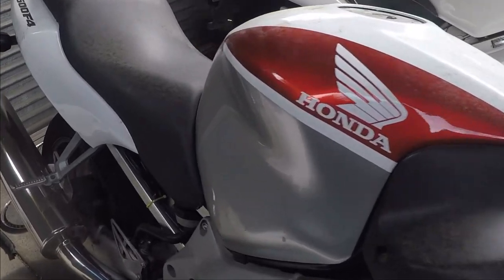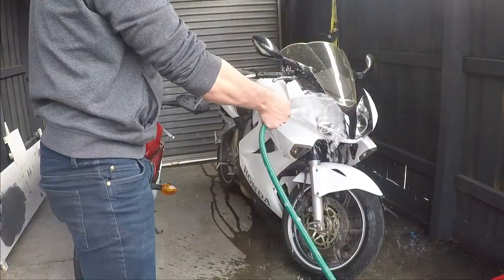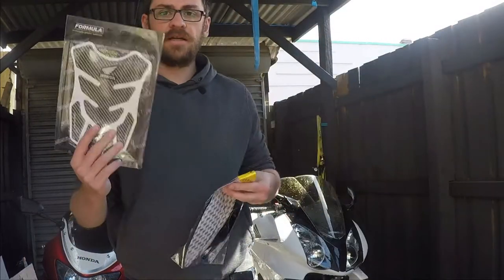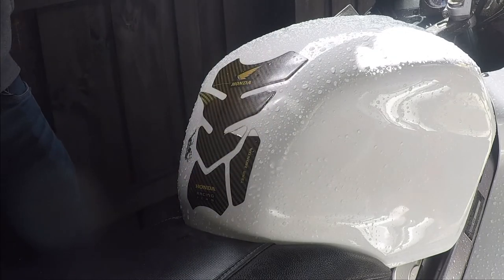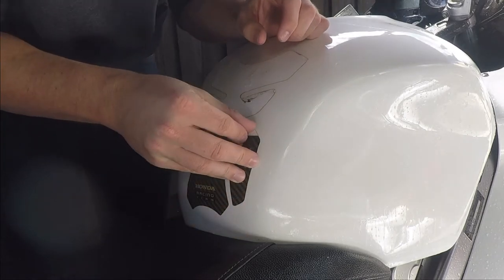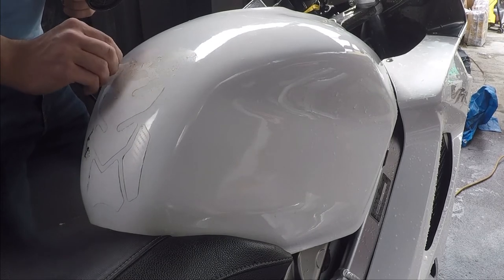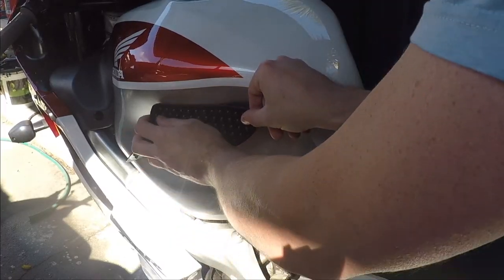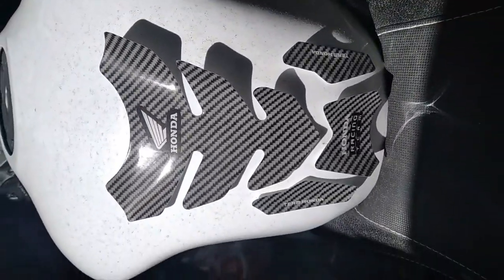$5 E-bay Tank Pad / Knee Grip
Hi All,

In this video i install a tank protector and knee grips, both were under $20 from ebay, for results/recomendations skip to 8:30.